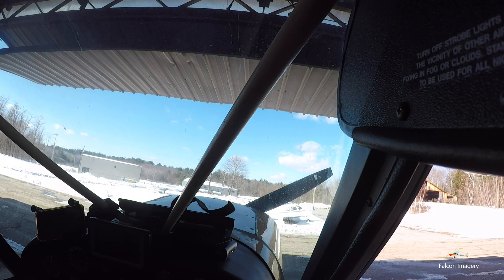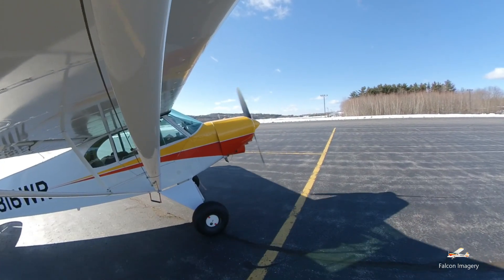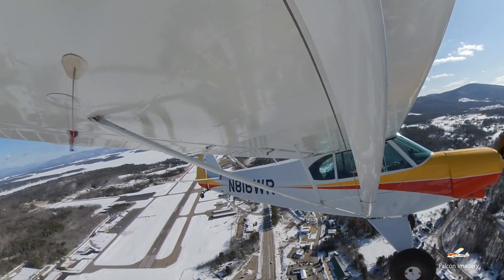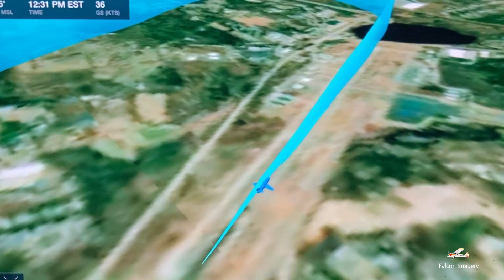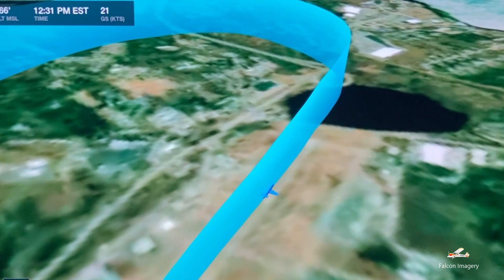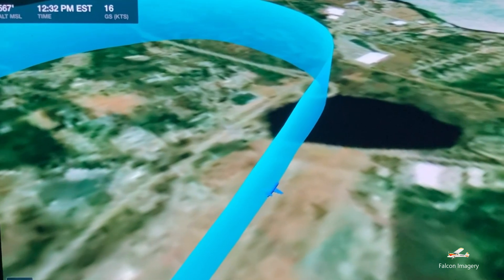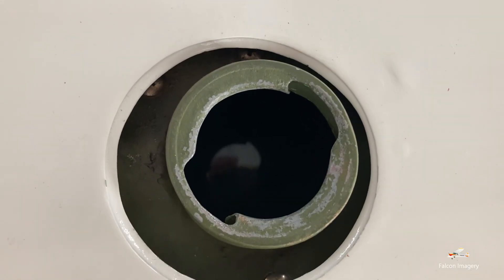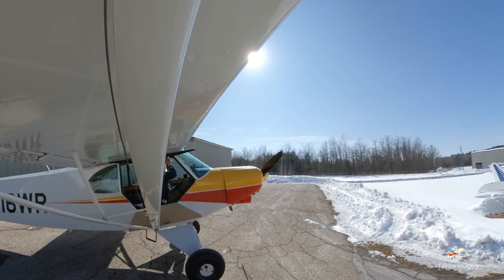Fuel Starvation on Takeoff & JPI's Engine Data Monitor EDM 730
In this video I discuss a recent event I had with fuel starvation on take off in my Piper Super Cub. Fortunately all ended well, however, it left me investigating what caused the fuel starvation. One potential theory was carburetor icing, which probably was the case. However, there was another theory that was proposed by a Piper Cub expert that has left me pondering and questioning my original theory for the fuel starvation.

I also talk about the installation of a new JPI EDM 730 Engine Data monitoring system, and I actually get to see it work during and post flight. For now, I only have it configured for providing EGT and CHT temperatures, and voltage output.